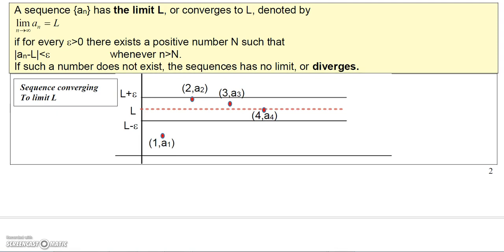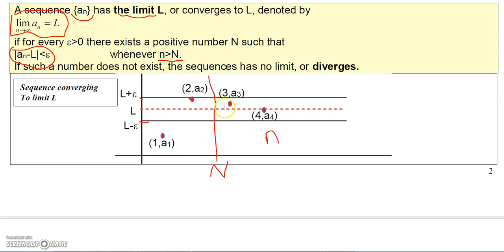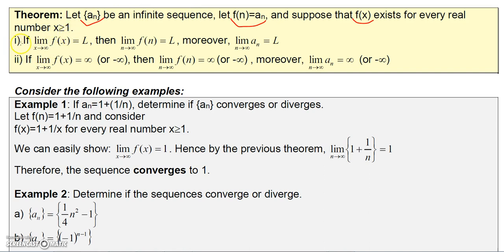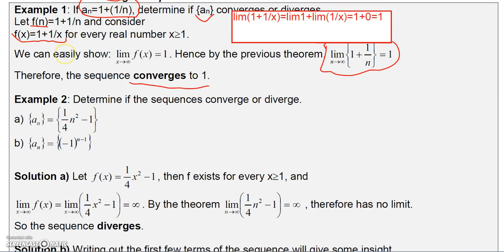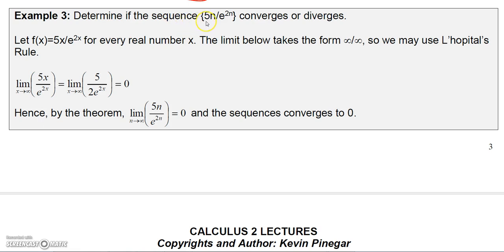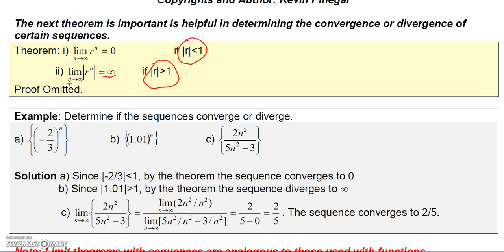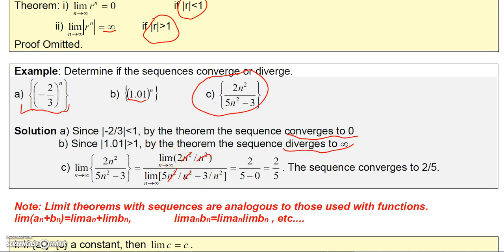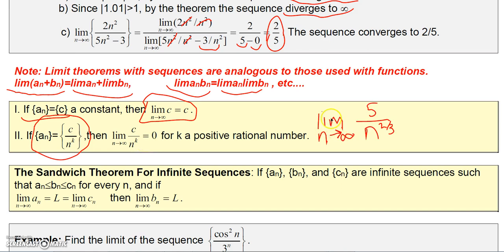9 1B Cal2 Sequences Convergence Divergence Part 2 of 3